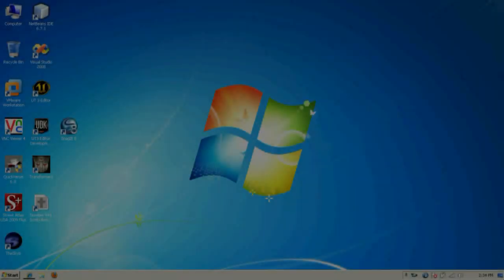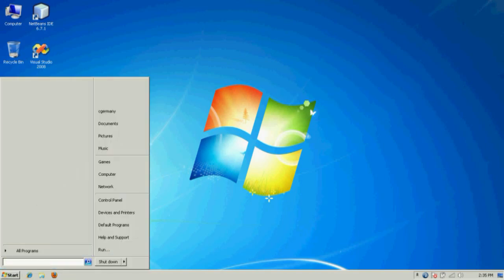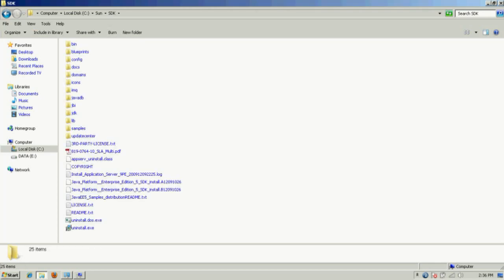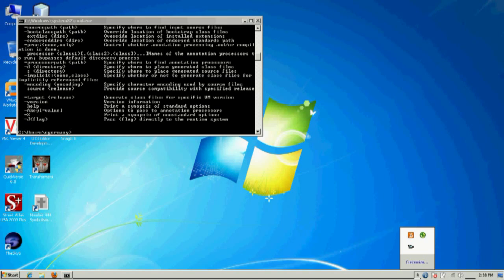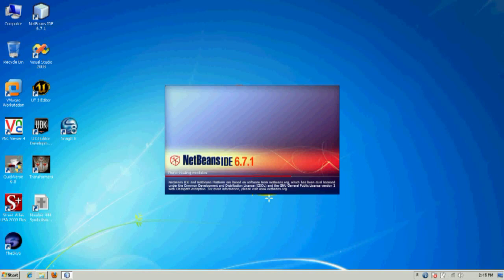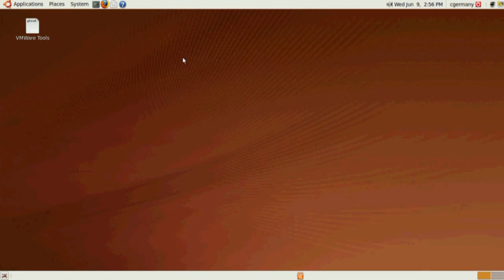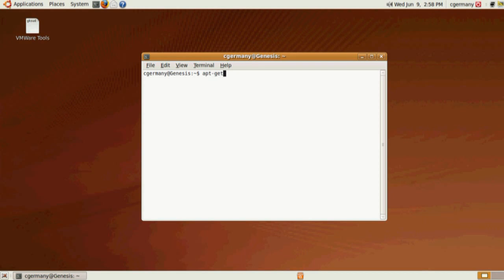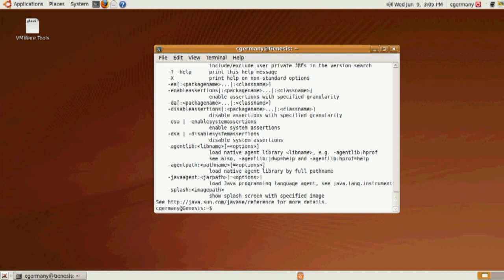Getting Setup to Program With Java - 1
Getting Setup to Program With Java, installing the JRE, JDK and NetBeans IDE.